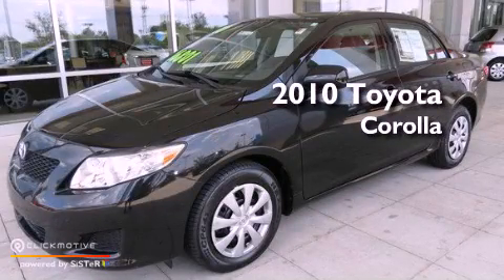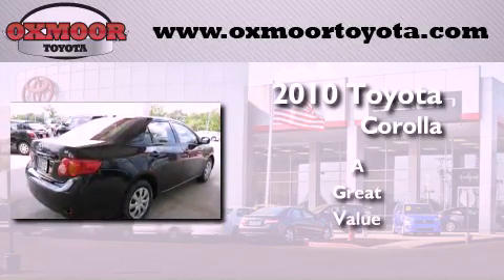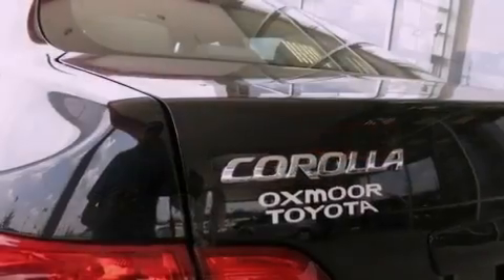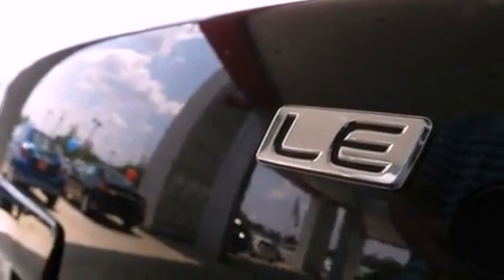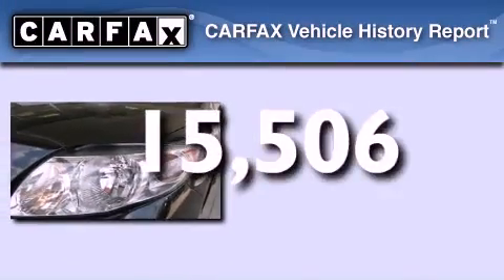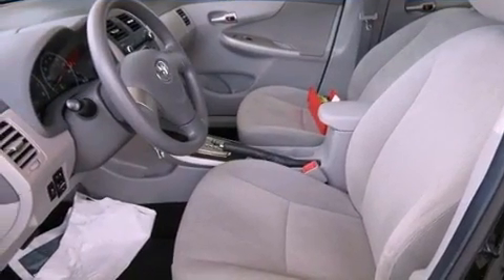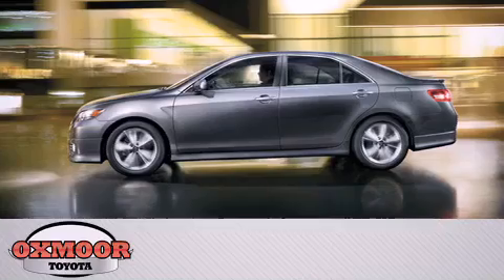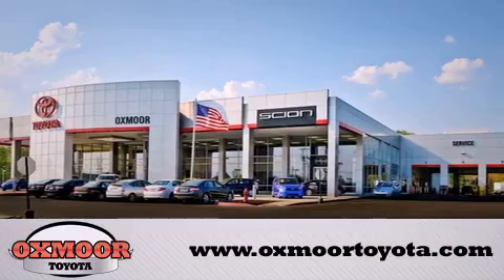Used 2010 Toyota Corolla Louisville KY 40222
Year : 2010
 Make : Toyota
 Model : Corolla
 Engine : Gas I4 1.8L/110

 Exterior : Black Sand Pearl
 Miles : 15,506

 Stock : U15512A